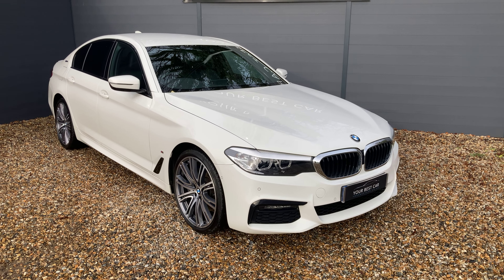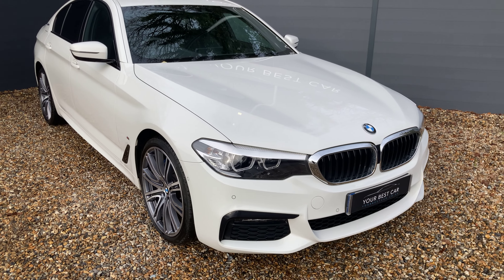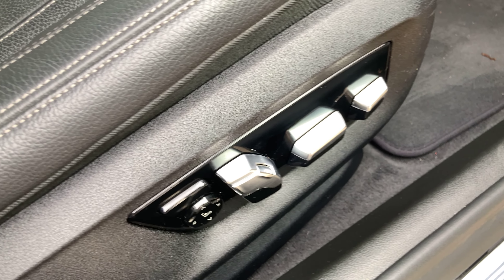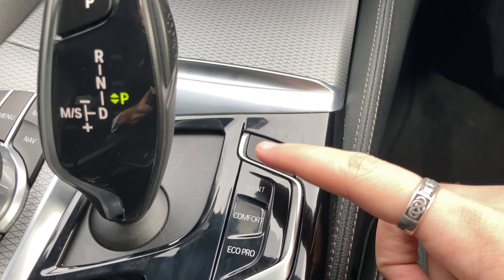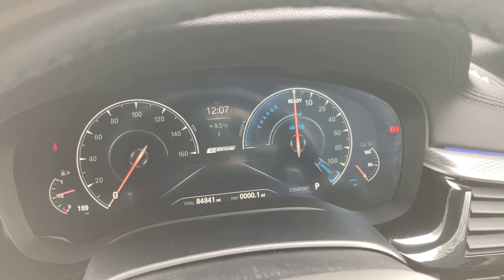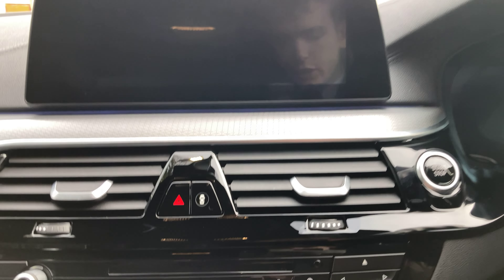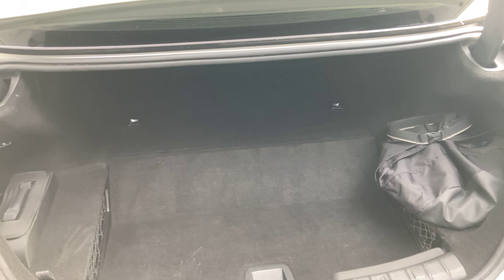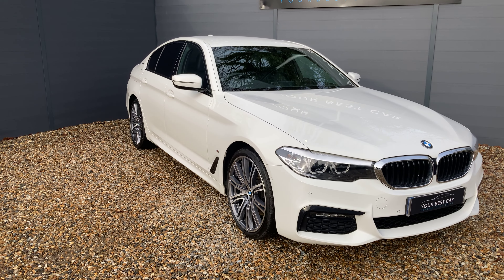BMW 5 Series 2.0 530e 9.2kWh M Sport - WALK AROUND VIDEO REVIEW | 4K